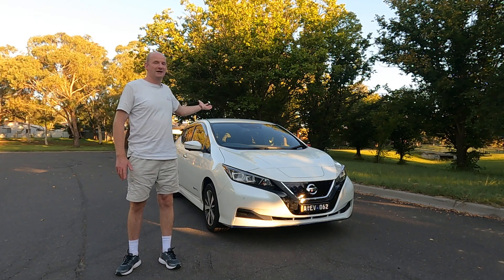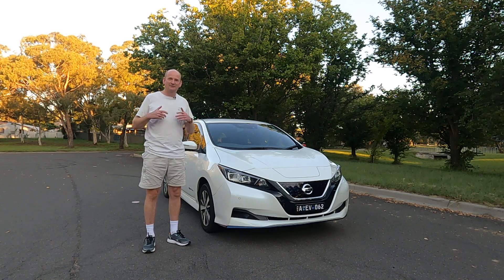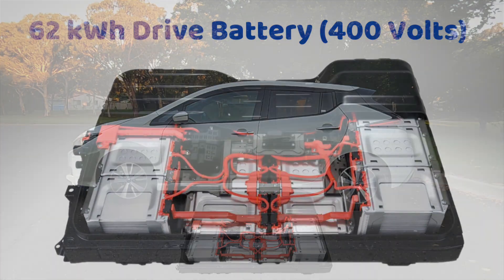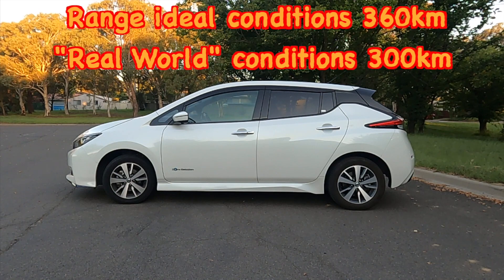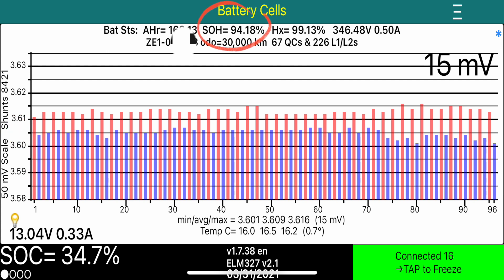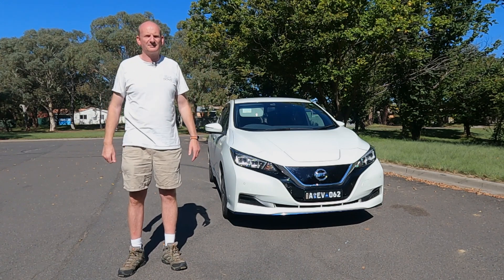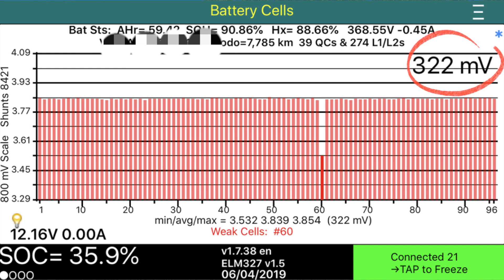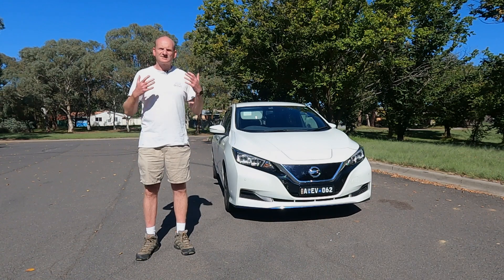Nissan Leaf Battery Health Check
This is an video on the "Nissan Leaf Battery Health Check"
We have a 2019 e+ Nissan Leaf, in Australia, with a 62 kWh battery pack.

This EV is 2 years old and has travelled over 30,000 km's, but how has the battery held up?
We utilised "Leaf Spy Pro" on the iPhone (also available on android), to checkout the battery.
Is it still healthy? A lot of people believe EV batteries "Die" after 2 or 3 years.

🎥 Originally filmed back in Autumn 2021

⚠️ Also take note, this is an old generation Lithium Ion Battery, not really manufactured in great quantities anymore.

LFP or Lithium Ion Phosphate are the latest generation batteries utilised by BYD and Tesla, the two biggest EV makers in the world

And these LFP batteries have even less battery degradation of time.

Who knows when referal system will work again ?
Here it is anyway.

✅ WHERE CAN I GET INFO ABOUT EV's FROM EVERY DAY PEOPLE ?
Checkout/search the facebook Groups below about EV's.
Get info from people who "ACTUALLY OWN AND DRIVE EV's"
Not armchair experts who don't their @rse from their elbow, let alone EV's

Also you can actually talk to "drivers" who are charging their EV's at EV chargers.
Otherwise know as "ICEING". Here is lovely facebook group for these people.

🚗 ICEHoles and EVHoles Australia

🛠 SPECIAL TOOLS
     ▶ OBD2 Dongle: search in ebay for a "Vgate OBD2 II WiFi" dongle. The one with the orange band around it. Costs around $40 AUD or $30 USD

    ▶Leafspy Pro is the app available in Android and Apple stores

✅ HOW DO YOU BUY A 40kWh or 62kWh NISSAN LEAF or ANY JDM CAR

    ▶  If you are interested in importing through a broker in Australia (Save between $5,000-$10,000)
          Call either of these top 3 Aussie importers, I cannot split them apart. All have over 20 years
          experience and have imported tens of thousands of cars between them.
         ⚠️ We have no commercial arrangements with any of them. In no particular order !!

          🚗 Prestige Motorsports. Speak to Geoff. 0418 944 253

          🚗 Iron Chef Imports. Speak to Kristian. 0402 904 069

          🚗 J-Spec. Speak to Ben. 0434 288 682

OR

    ▶  If importing is too daunting for you, there are many Japanese car dealers
         around Australia. (you will pay a bit extra, $5,000-$10,000)

OR

    ▶  For a new vehicle, The 62kWh and 40kWh are already available.

✅ WHERE DO YOU GET CHARGES, CABLES, AND OTHER EV STUFF?

✅ WHERE DO YOU GET  DASH/RADIO CONVERSIONS?

       ▶  Sydney - Star Auto Sound
             Call or txt Ben 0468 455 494

       ▶  Xanavi - Radio conversions (you have to download image, but easy process). Better to

✅ WHERE DO YOU GET COMPLIANCE DONE FOR IMPORTED VEHICLES ?

✅ MORE EV NEWS AND INFO

✅ INSURANCE

We insure our EV through YOUI. They give a great competitive rate. Also offer roadside service as part of the policy. If you have a newer EV like us, not available in Australia, the actuaries at YOUI can assist with that as well.

✅ SOCIALS

✖️ TWITTER or X: @EV4ME2

This is our Story, this is our Journey.
Welcome to EV4ME

✅🛠📦▶⚠️📺🕑 🚗📖ℹ